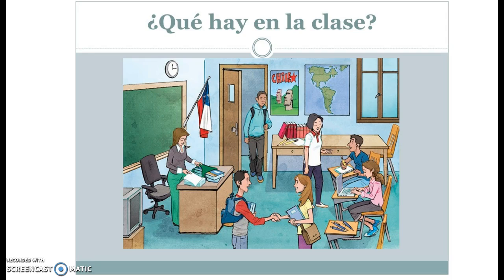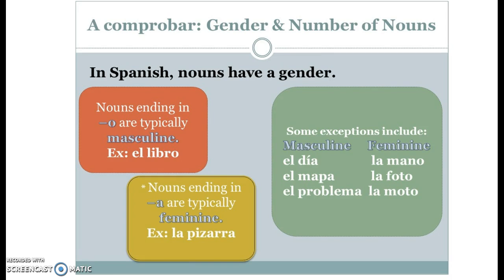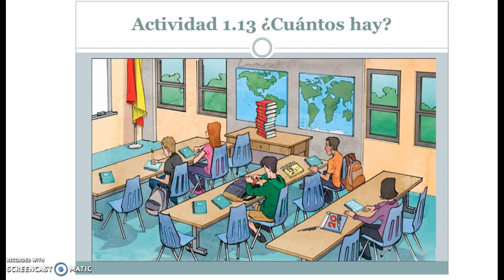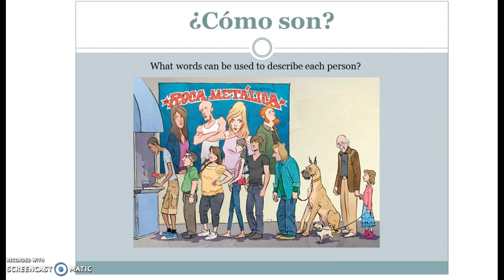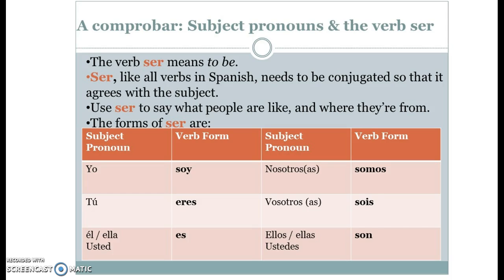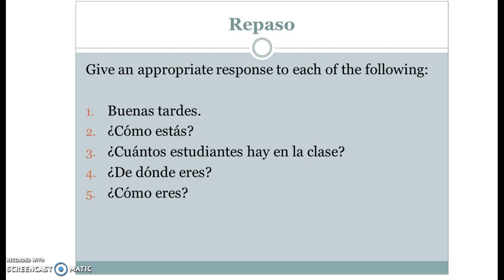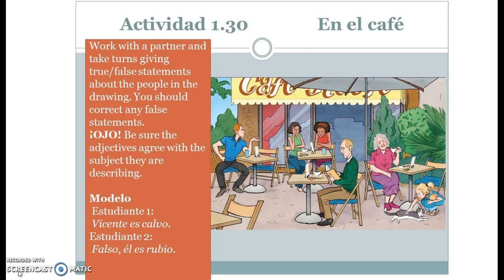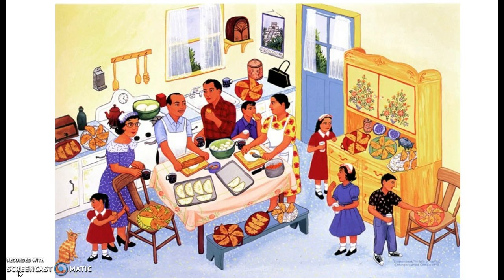Zaption Quiz Chapter 1